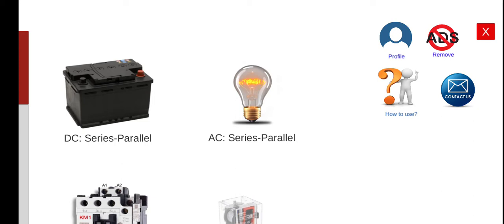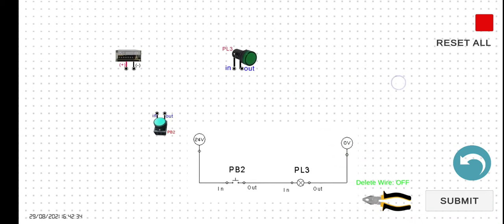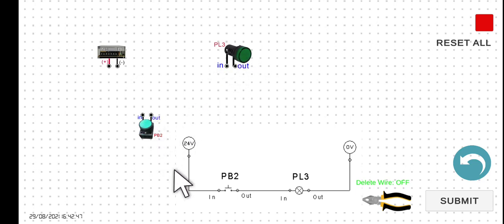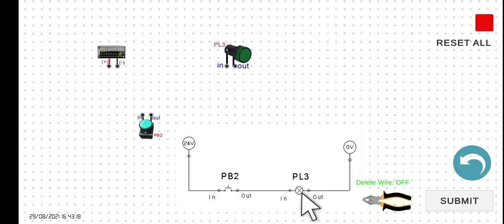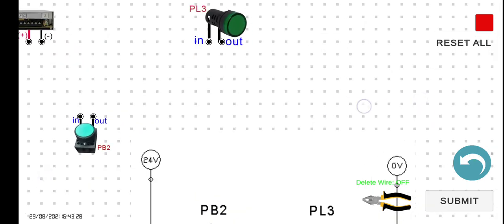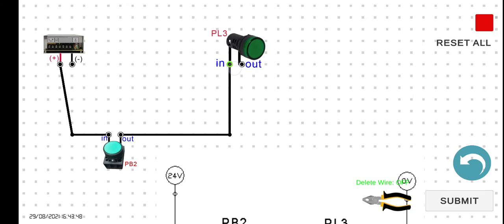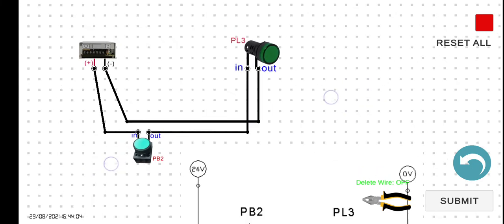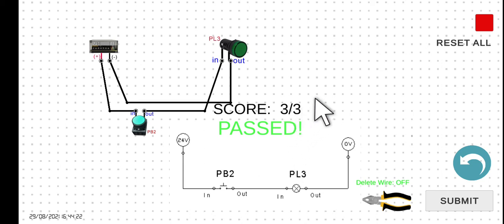DC2 Normally open switch